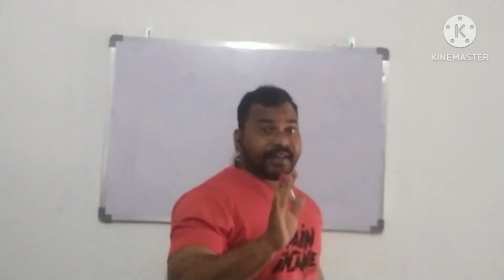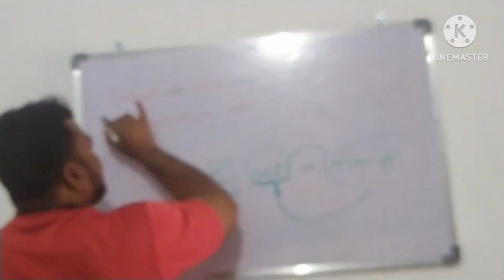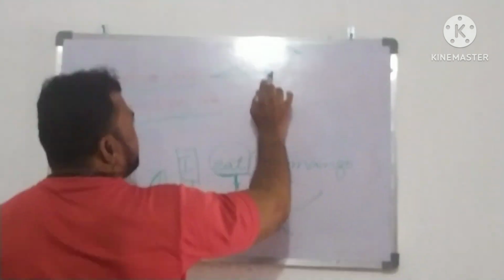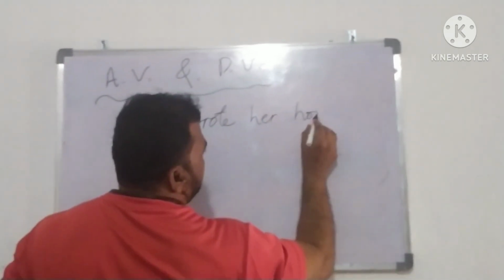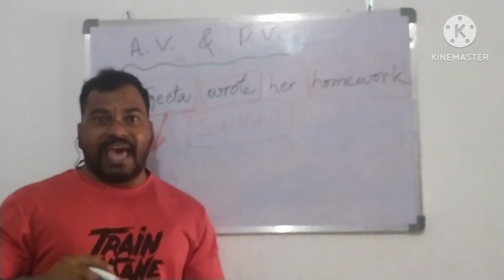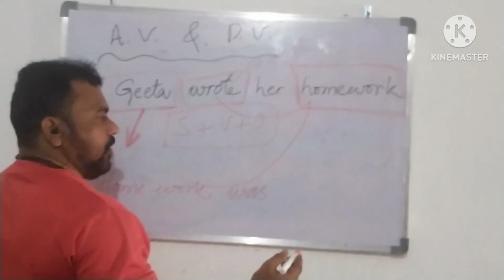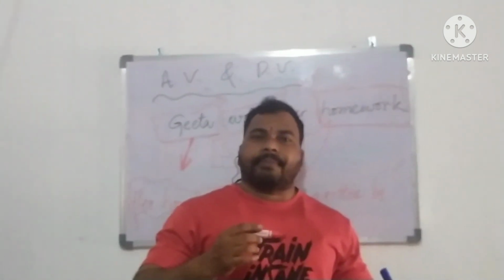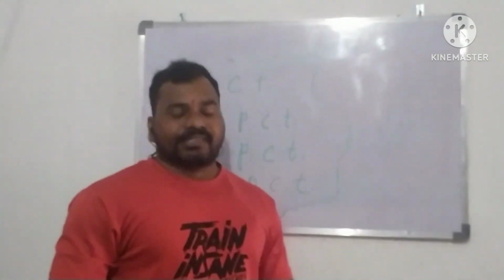Active voice and Passive voice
Your valuable comments are invited about this video.